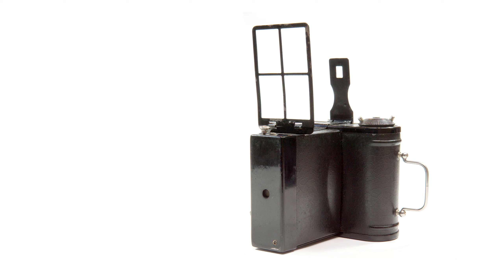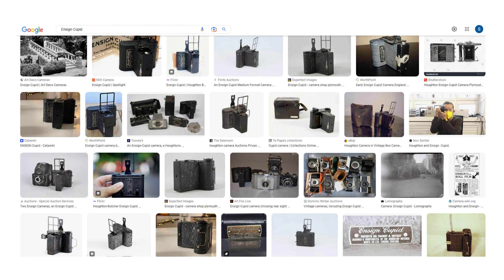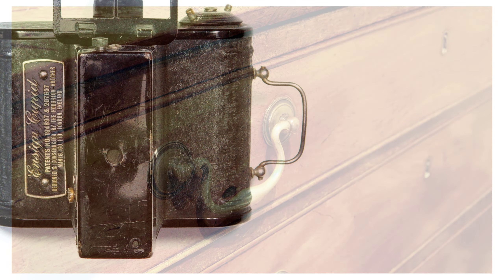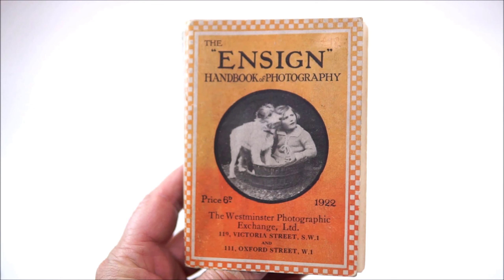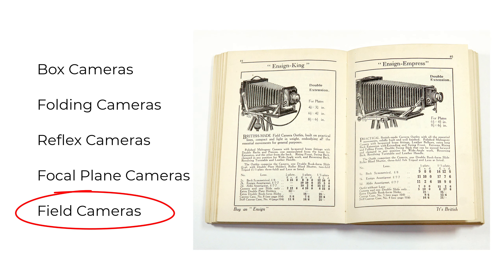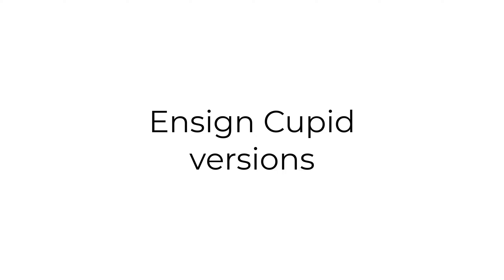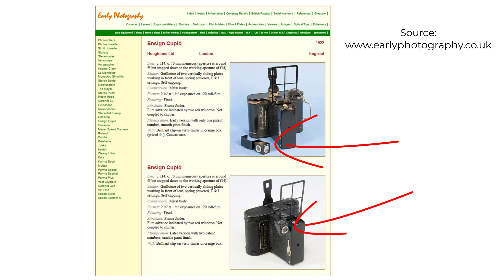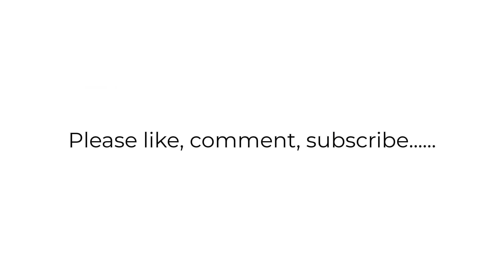Ensign Cupid. Maybe not love at first sight, but quite an innovative camera 100 years ago.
The Ensign Cupid is perhaps not the most beautiful camera to look at, but it had an innovative body shape back in the 1920s, and deserves to be remembered.

This video shows the kinds of cameras that were being produced one hundred years ago and describes why the Cupid’s body was so unusual, and how it worked.